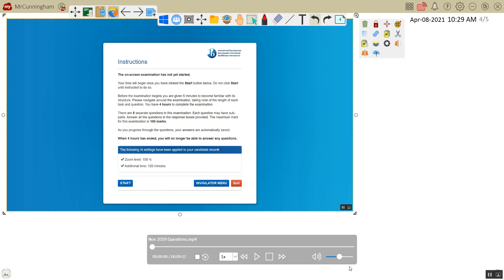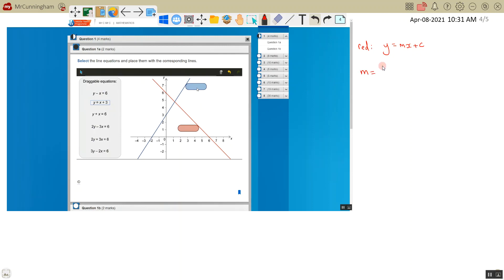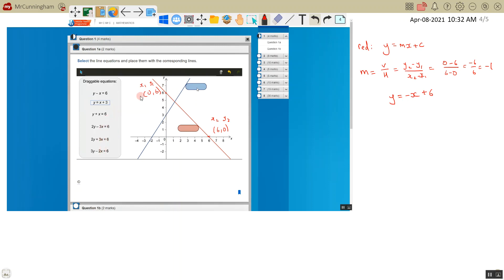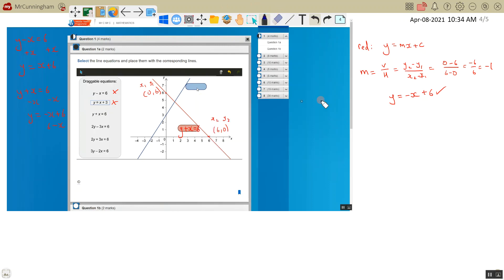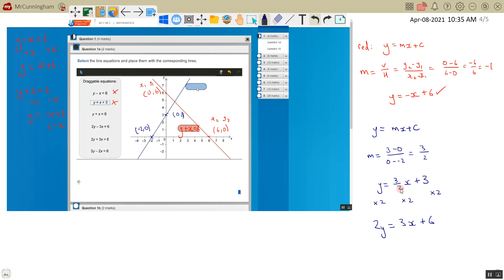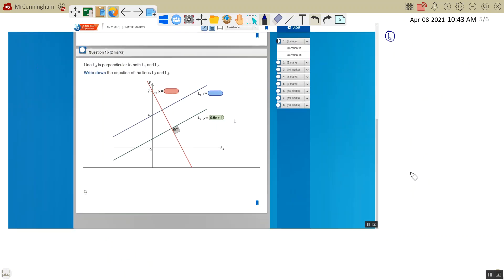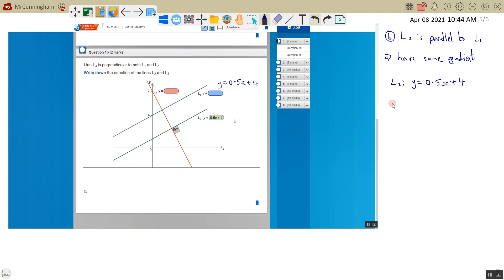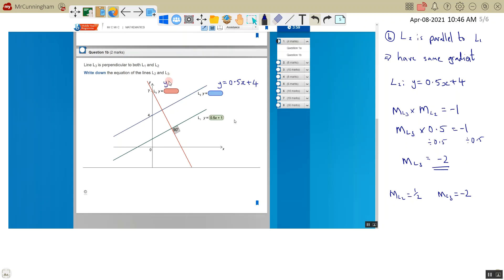Nov 2019, MYP Standard level maths past paper solutions: Q1